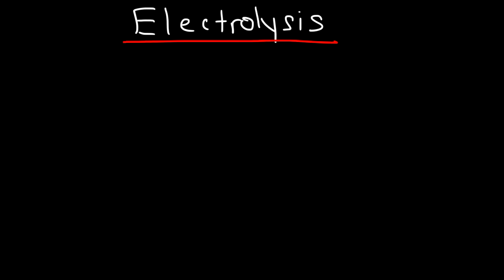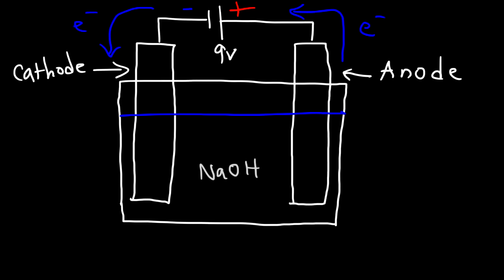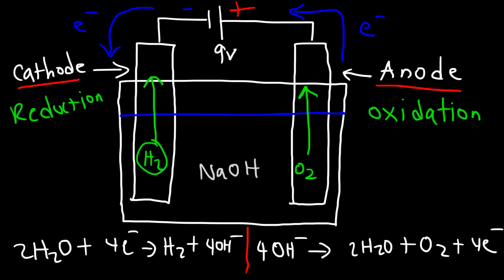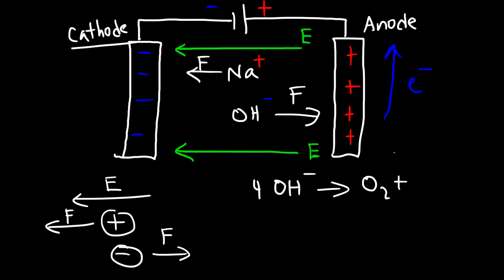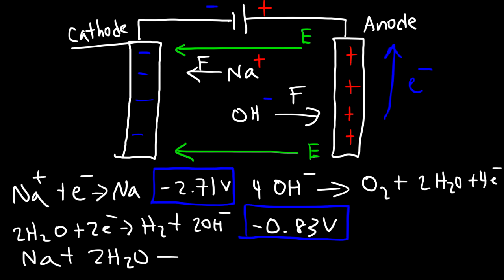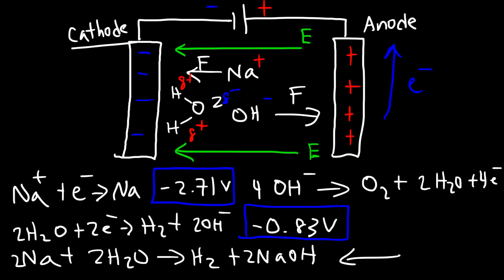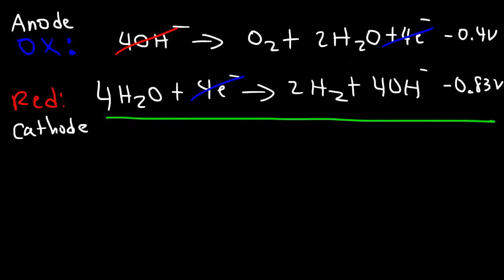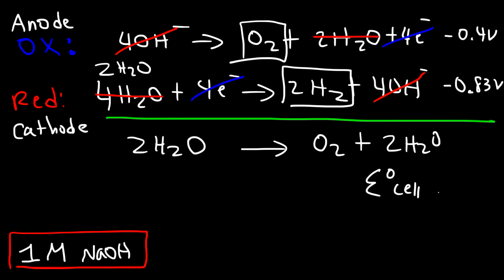Electrolysis of Water - Electrochemistry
This chemistry video tutorial provides a basic introduction into the electrolysis of water which splits H2O into H2 (hydrogen has) and O2 (oxygen gas).  Oxygen gas is produced at the anode and hydrogen gas is produced at the cathode.  Electrons flow from the anode to the cathode.  Oxidation always occurs at the anode and reduction occurs at the cathode.